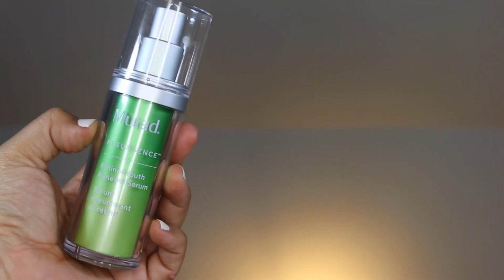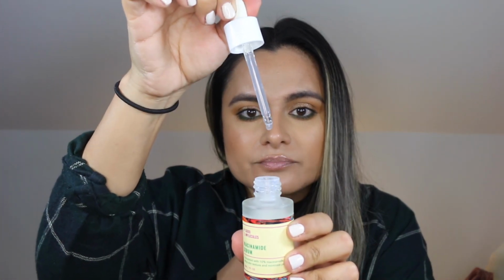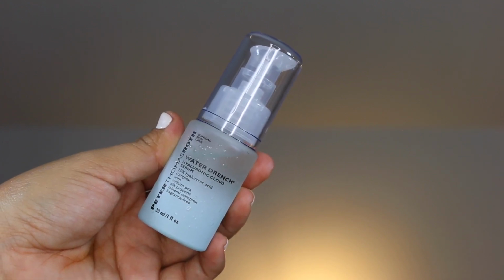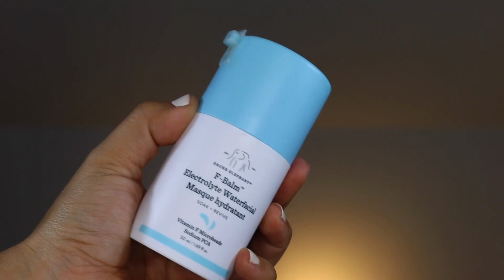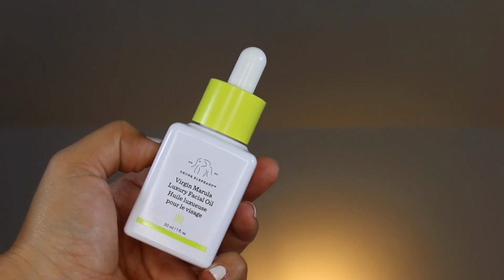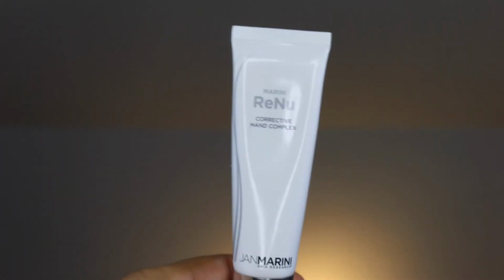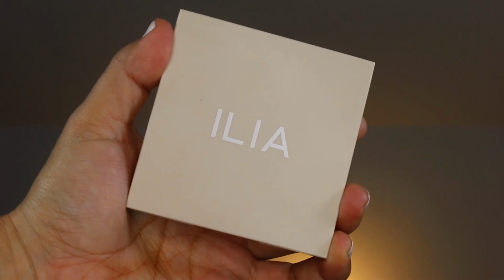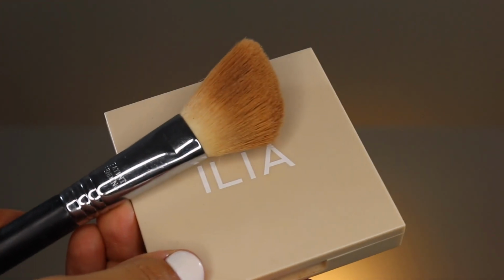NOVEMBER Favorites | Nadia Vega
I hope you all had a wonderful Thanksgiving! Today I am sharing with you all products I have used during the month of November. I number of these are repeats, I hope you all don't mind! xxx

WHAT I'M WEARING:

Nail Polish: BEETLES Gel Polish Purchased on AMAZON

*PR/Gifted